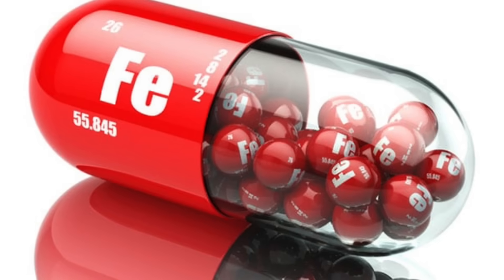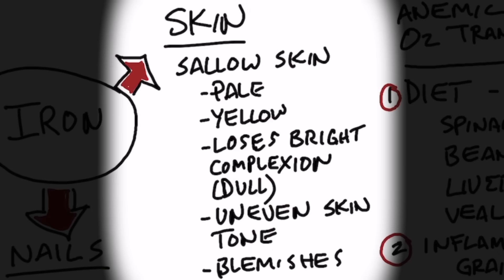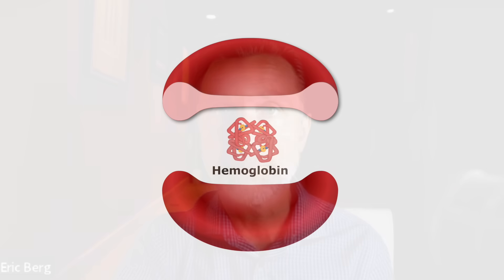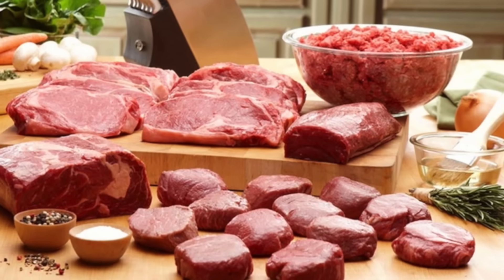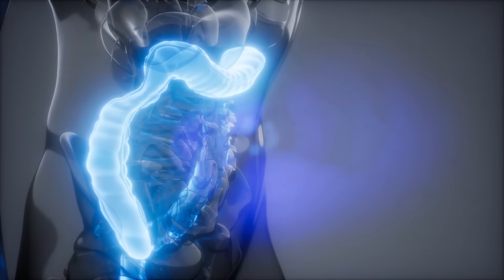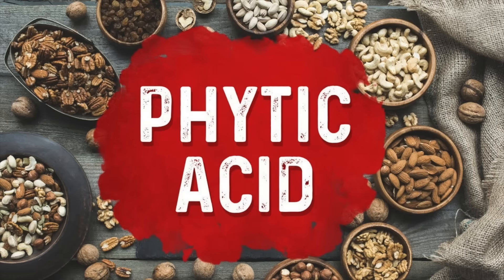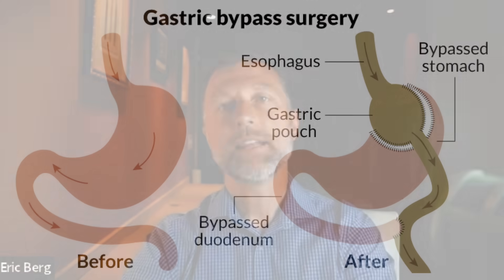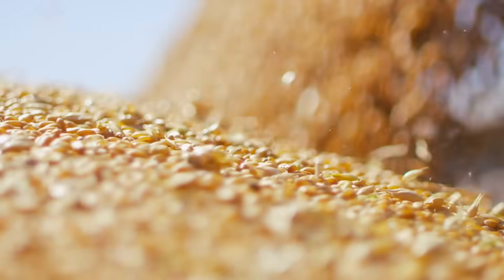How Iron Affects Your Hair, Skin and Nails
If you have issues with your hair, skin, and nails—you may need more iron. Find out more.

0:00 Introduction: Iron for your hair, skin, and nails
0:45 Iron deficiency
1:25 How iron affects your hair, skin, and nails
3:00 What causes an iron deficiency?
7:48 How to improve your hair, skin, and nails
8:58 Thanks for watching!

Let’s talk about how iron affects your hair, skin, and nails.

Our bodies have no internal mechanism to regulate the elimination of iron. It’s essential that your iron levels are balanced because both an iron deficiency and excess iron can be devastating.

An iron deficiency is a very common problem. People diagnosed with a deficiency of iron are told to take elemental iron—which is not the best form of iron for absorption.

Taking elemental iron can cause symptoms of an iron deficiency to last, and it won’t take care of the root problem.

It’s best to get your iron from your diet instead of a supplement. If you have to take a supplement, make sure it contains dehydrated beef liver or spleen extract.

An iron deficiency can affect your skin and lead to sallow skin, which can cause:
 • Paleness
 • Yellowing
 • Dullness
 • An uneven skin tone
 • Blemishes

An iron deficiency can affect your nails, causing:
 • Brittleness
 • Spooning

An iron deficiency can affect your hair, causing:
 • A loss of texture
 • Brittleness
 • Toughness
 • Pattern hair loss
 • Thinning

Top causes of an iron deficiency:
 • Not consuming enough iron
 • A lack of hydrochloric acid
 • Gut inflammation
 • Consuming foods high in phytic acid
 • Consuming too much bran
 • Consuming too much copper
 • Lead present in your body
 • Blood loss
 • Gastric bypass surgery
 • Alcohol consumption

How to boost iron:
1. Consume red meat
2. Take betaine hydrochloride (5 to 7 before a meal)
3. Stop eating foods that block iron
4. Stop eating foods that create inflammation

I hope this helps you better understand how iron affects your hair, skin, and nails.